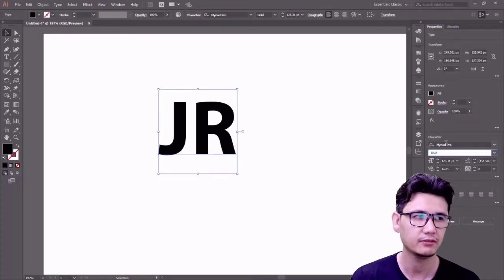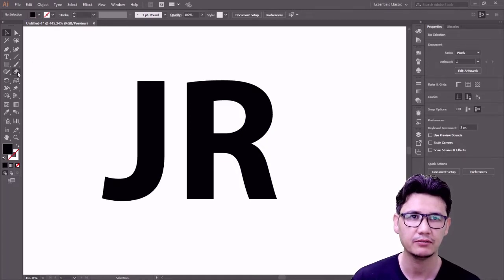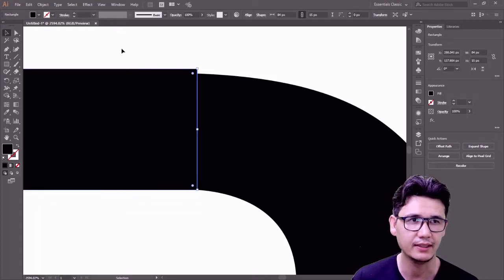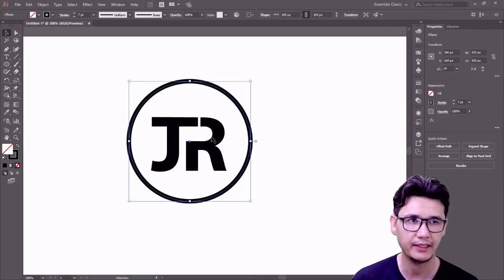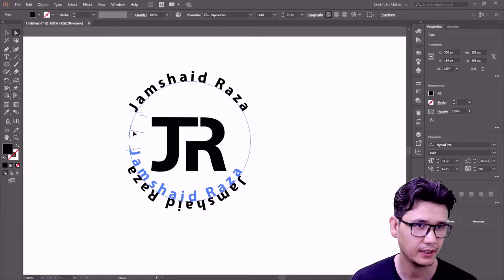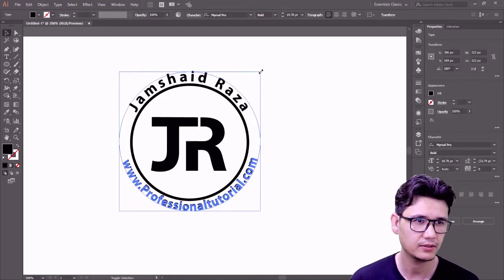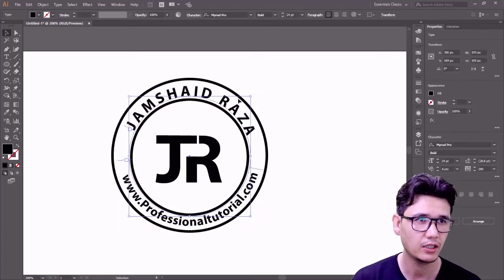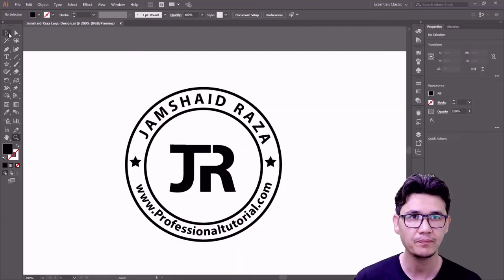Create Best Logo Design in 5 Minutes 2021 Without Experience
In this video, I will show you how to create the best logo design in 5 minutes from scratch without having any previous knowledge of logo designing. Logo designing is a simple and interesting subject. Therefore,  you will start learning logo design. Then this addiction will not let your move to another field. Therefore, you have to be careful. And learn logo designing and surprise the world around you.